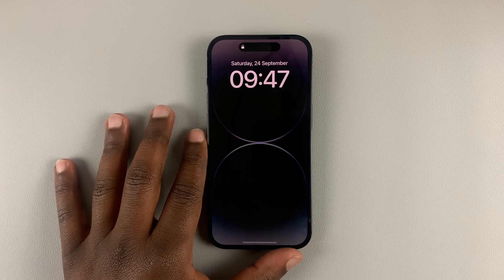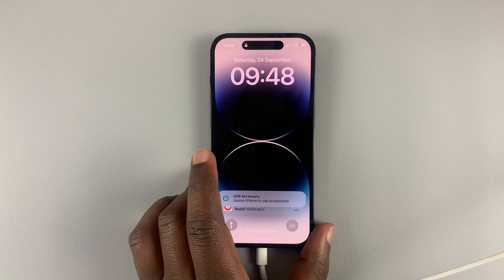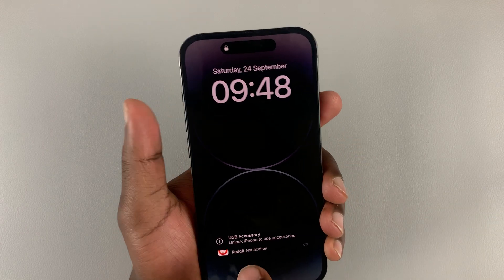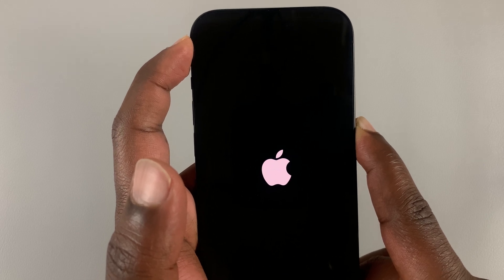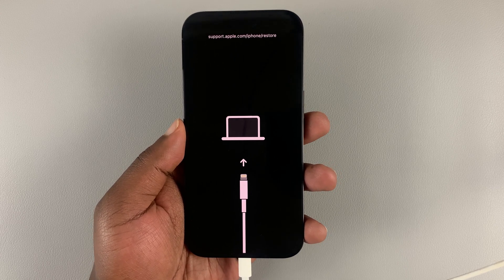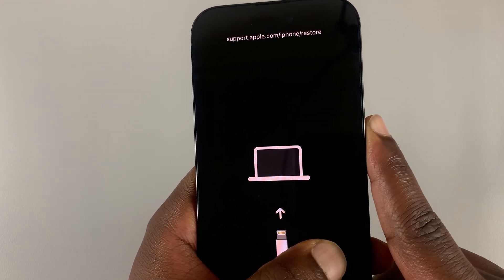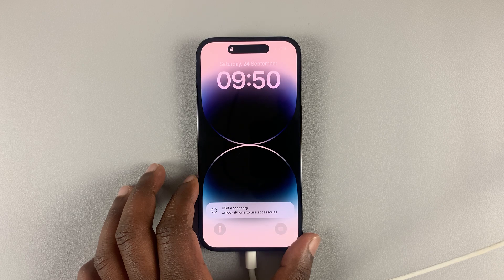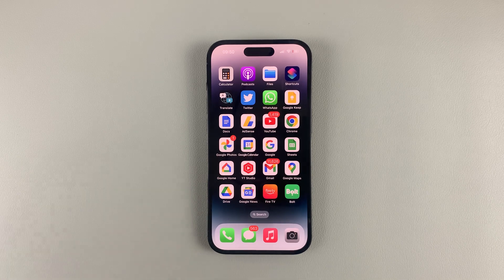How To Put iPhone 14 / 14 Pro In Recovery Mode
Here's how to put iPhone 14 into recovery mode
In case you encounter a problem with your iPhone 14, or you want to set it up again, you can simply place your iPhone into recovery mode. You can erase data, and update your iPhone through the recovery mode.

To access recovery mode on iPhone 14, simply press the volume up button once, then volume down once, then press and hold the power button.

Cell Phone Tripod Adapter